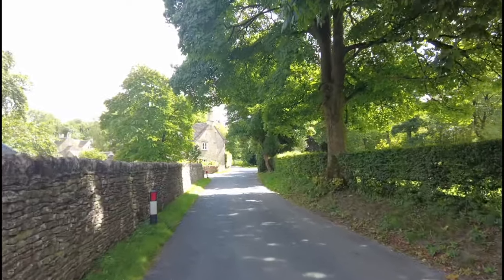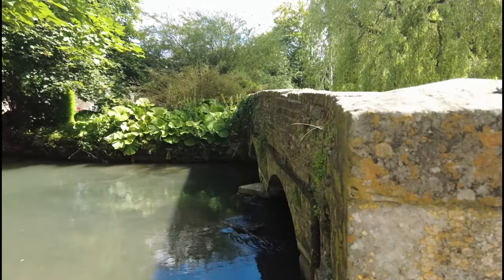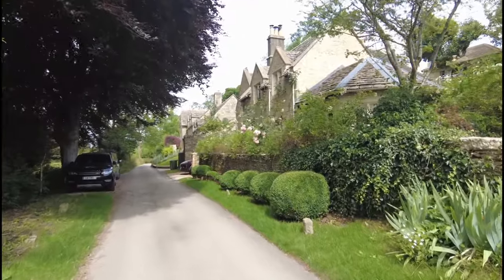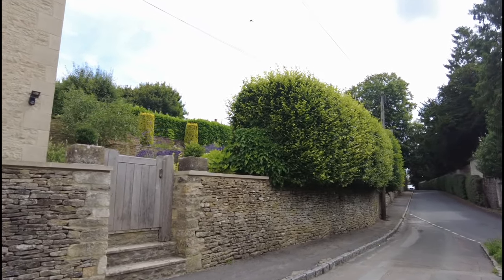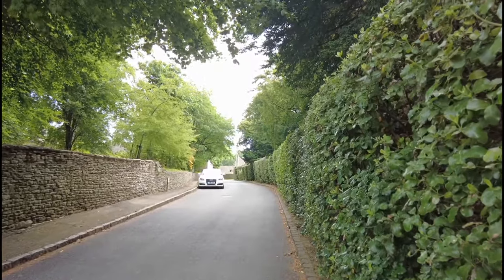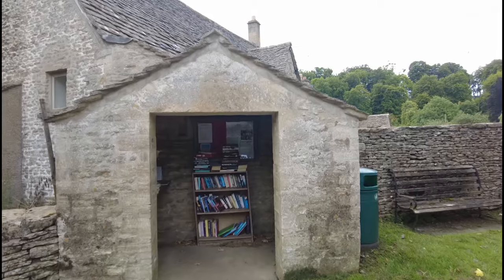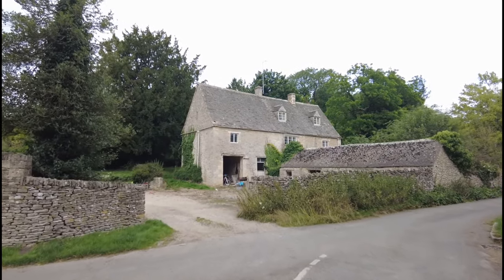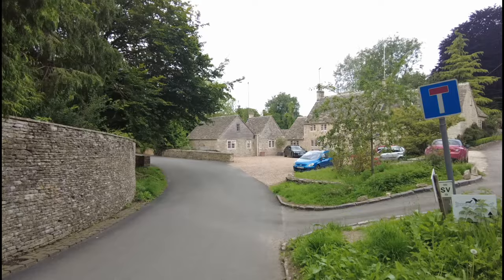CLASSIC COTSWOLDS VILLAGES- ABLINGTON ENGLAND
Good Morning, and welcome back to the channel.

In This Video We Discover The Charm Of Ablington: A Classic Cotswolds Village.
Ablington is about 6 miles from the much more famous Bibury and it sits in the Coln valley with the river Coln flowing through it on its journey to meet the river Thames.
It’s a peaceful little village with no shops, pub or even a church and at its centre is the Tudor manor house dating back to 1590.
The river Coln meanders through Gloucestershire and It rises to the north of Brockhampton, a village to the east of Cheltenham, and flows in a south/south-easterly direction through the Cotswold Hills via Andoversford, Withington, Fossebridge, Bibury, Coln St Aldwyns, Quenington and Fairford.

Ablington House:

It was recently billed by Country Life magazine as "almost untouched by the passing of time".
After Henry VIII's dissolution of the monasteries, Ablington House flourished as the country seat of wealthy businessman John Coxwell, who built his fortune on Cotswold wool. Most of the extensive residence was built around 1590, although succeeding centuries have seen incremental changes to the Grade I-listed home. It’s a stunning building with ornate gardens full of immaculately kept lawns, sunken lawned gardens, a Cotswold stone pavilion and a number of bridges that criss cross the Coln as it flows through the extensive manor grounds.